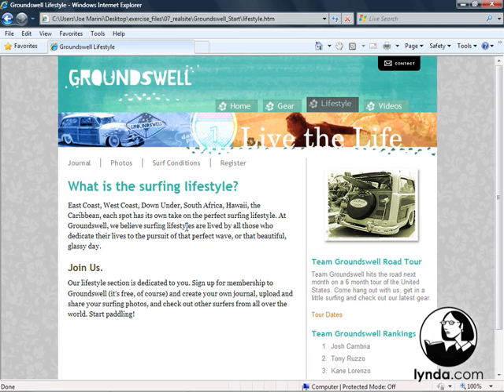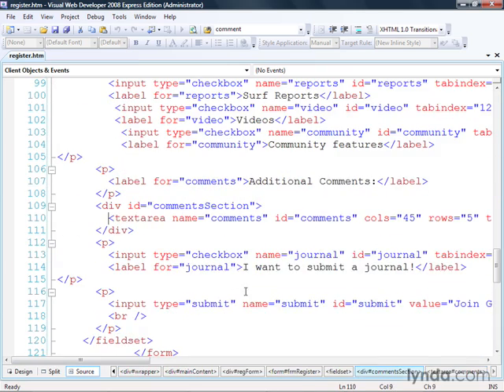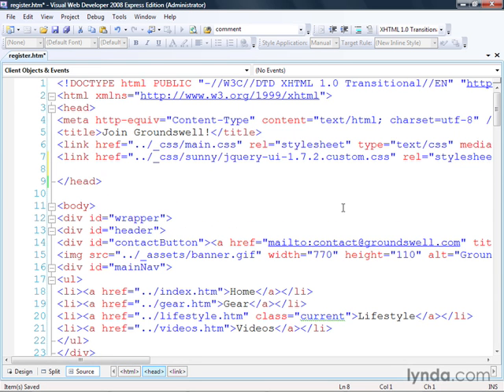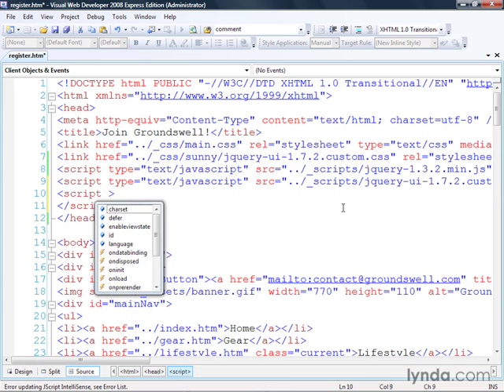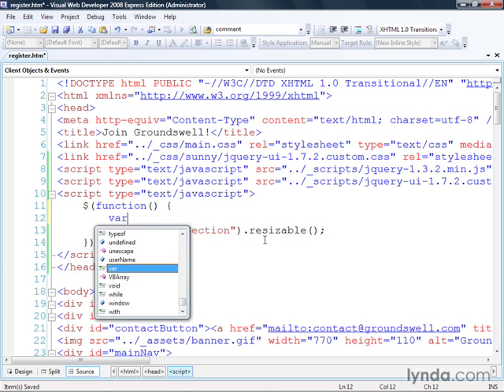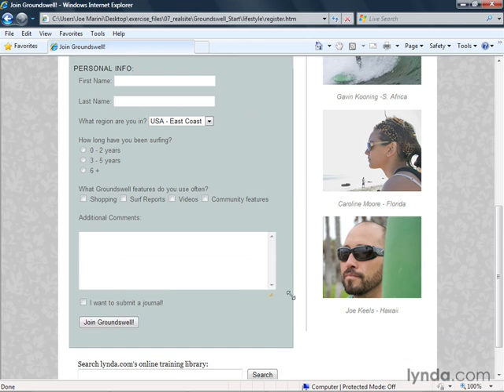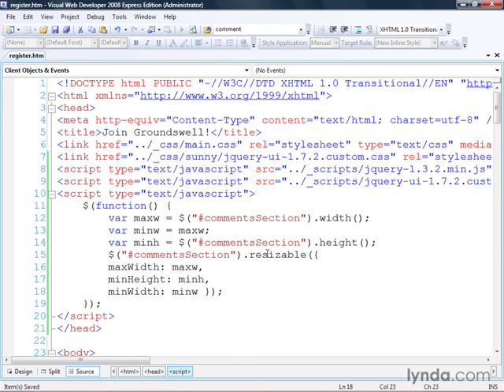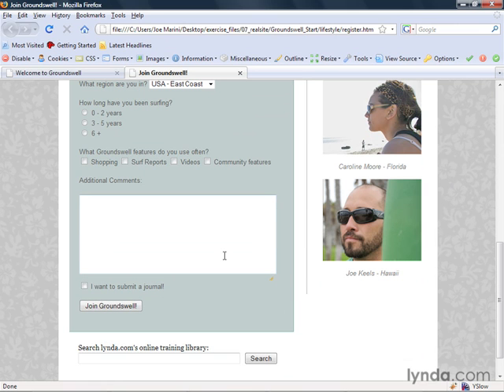07 06 Using the Resizable effect